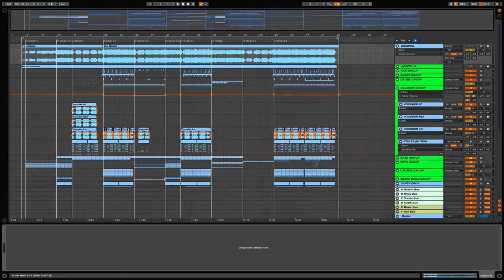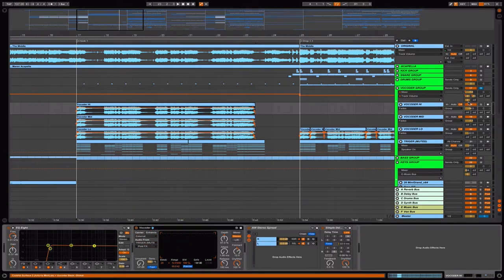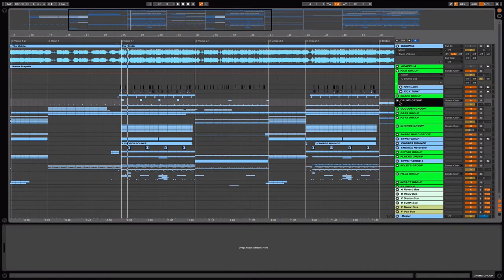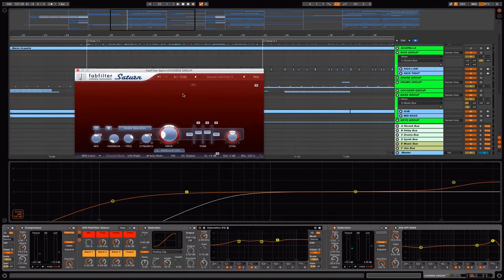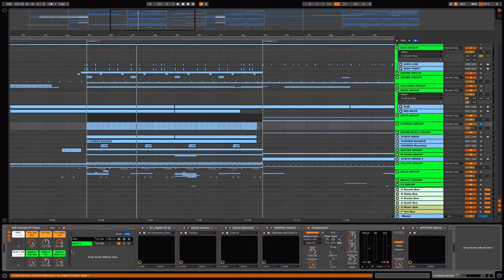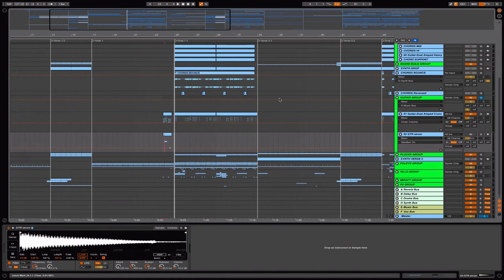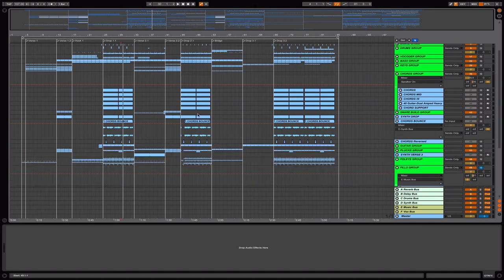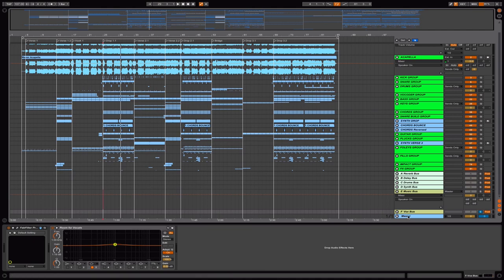Zedd, Maren Morris, Grey - The Middle (Ableton Live Remake) Project File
Always brings you great quality of Instrumental Remake Production

⇒ Available for Cover Music Production or Ghost Production.

Aldy Waani's debut single ‘Crowds (Original Mix)’ was Released on Feb 21st, 2014 and available on all major digital stores (iTunes, Google Play, Spotify, AmazonMp3) under his own Production. iTunes

2nd Single ‘Cosmic (Original Mix)’ released on Nov 20th, 2014, and also available on all major digital stores (iTunes, Google Play, Spotify, AmazonMp3) under his own Production. iTunes

Outro Song & Background music: Zedd, Maren Morris, Grey - The Middle (Drums Only)

Format: WAV 16/24bit 44KHz or MP3 320kbps 44KHz
Provide your Social Media Account Links and Details

The track you're submitting must be your own work. Not by someone else. Please clearly put 'Song Title (Featuring) - Artist, (Remixer/Instrumentalist)'
If your track choosen to be upload on Aldy Waani's Youtube Channel, It will be under Youtube's Copyrights Law and Label/Artist Publishers. Aldy Waani has no control over it.